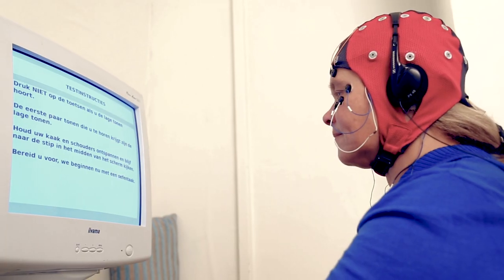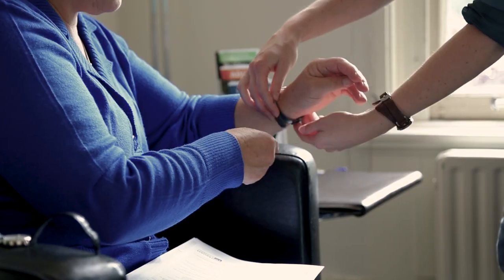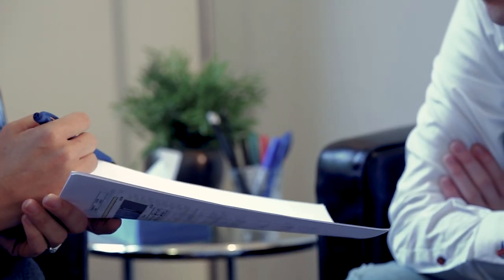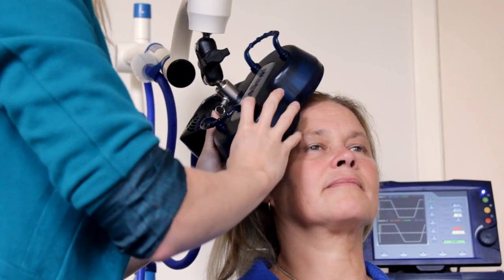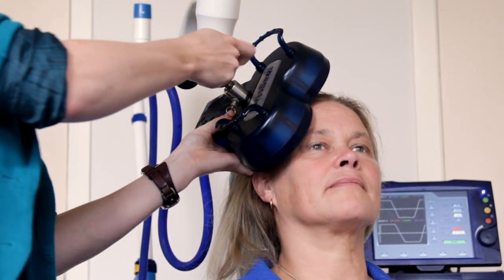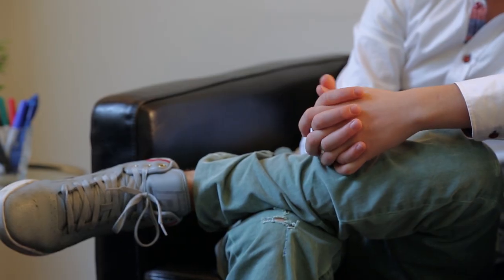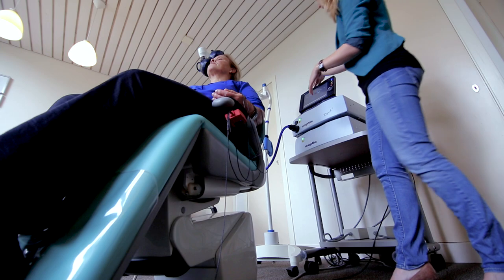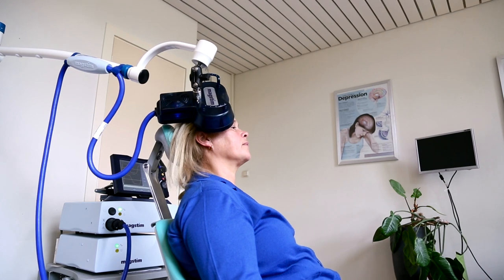neurocare rTMS in depression and OCD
This video provides and overview of the brain stimulation technique rTMS which is used in the treatment of depression and obsessive compulsive disorder (OCD).